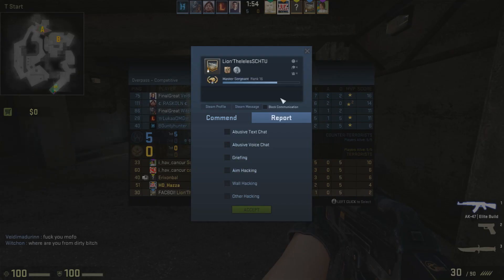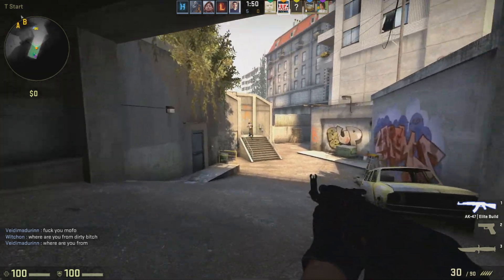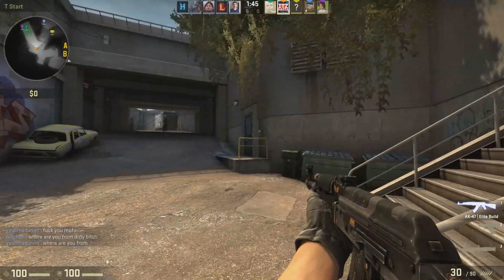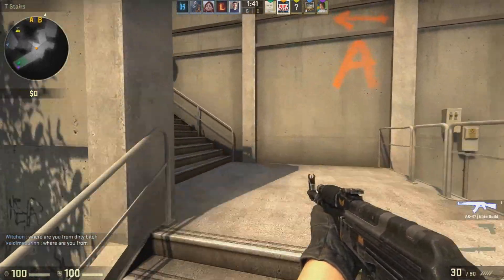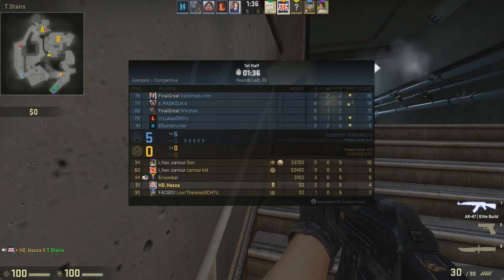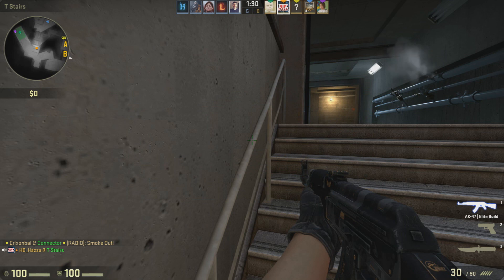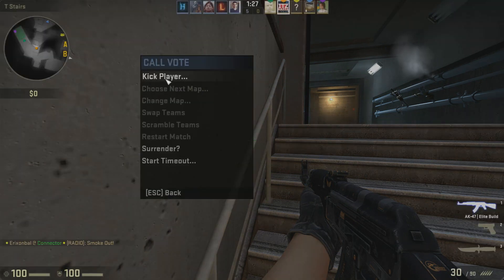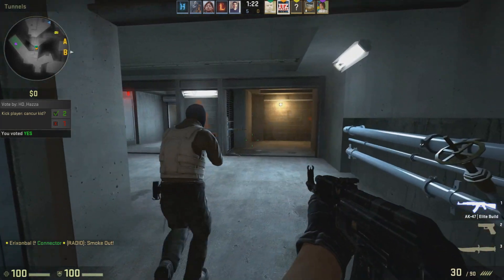Whats More Important CPU OR GPU?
My Recording equipment and PC GEAR:

Amazon UK
Amazon US